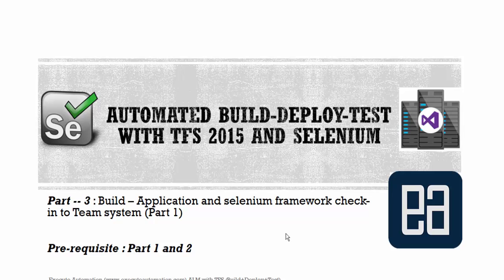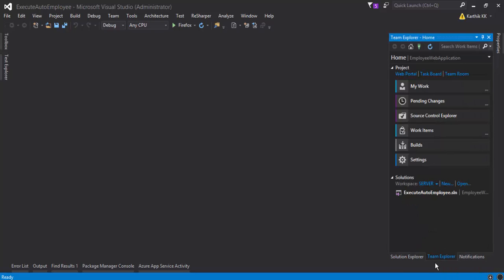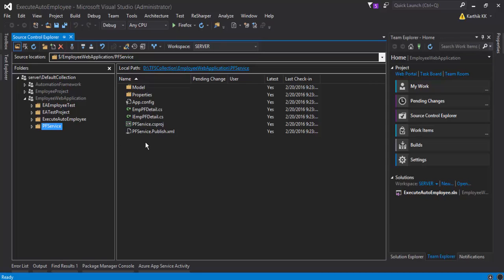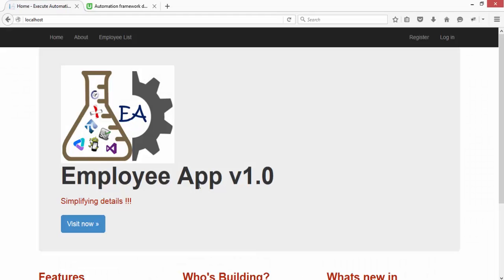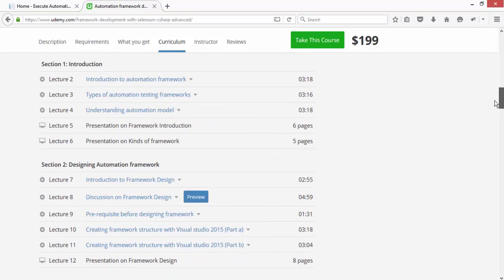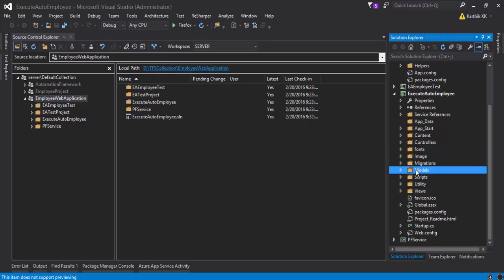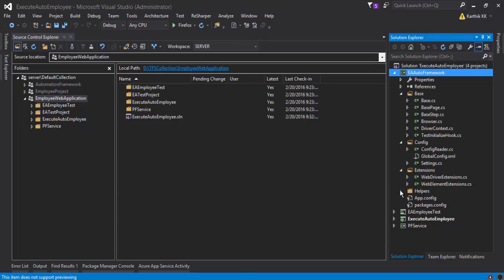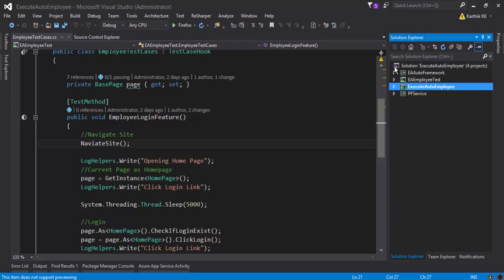Part 3 - Building application with TFS 2015 and Selenium (ALM with TFS series)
In this video we will be talking about Building application with TFS 2015 and Selenium at a very high level.

In this video you will understand what application are we going to build and what selenium framework we are going to deal with.

The selenium framework is built in Udemy video series